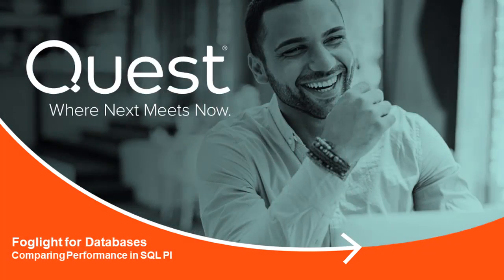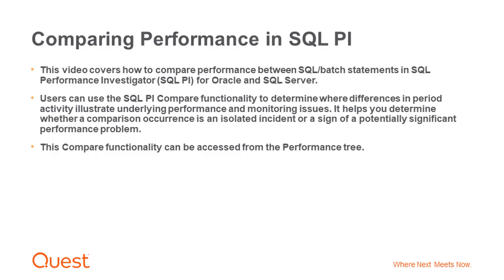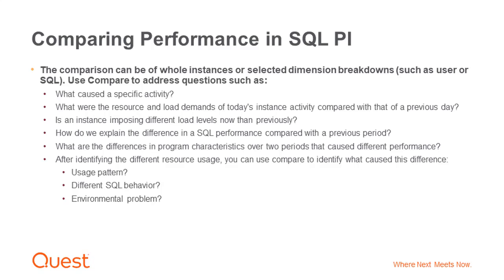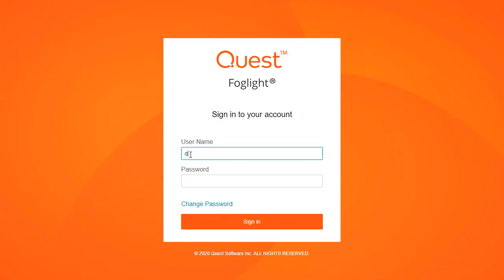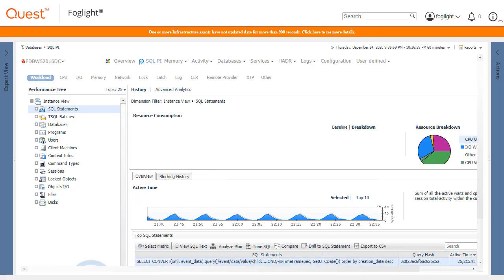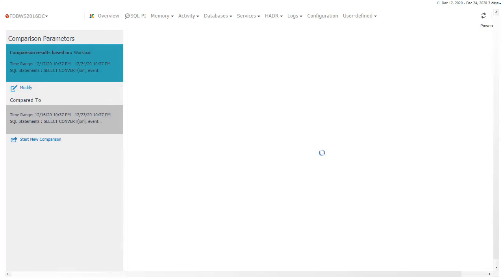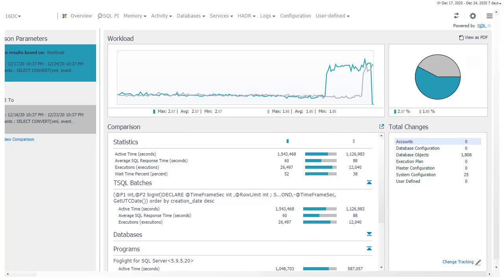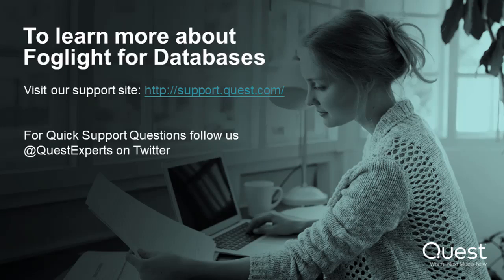Foglight for Databases - Comparing Performance in SQL PI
How to compare performance between SQL/batch statements in SQL PI